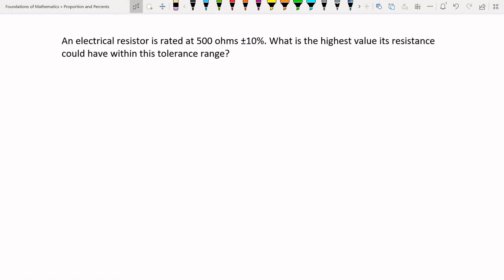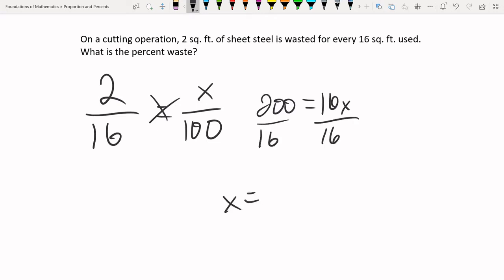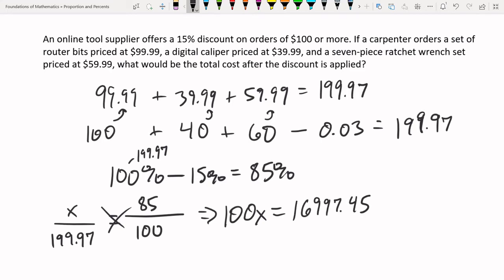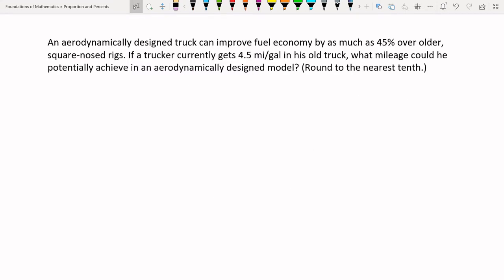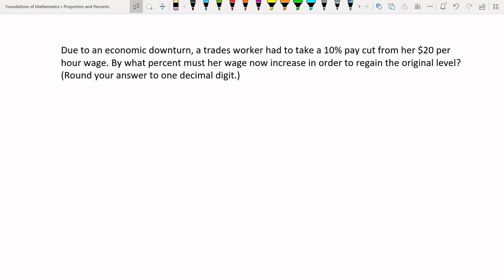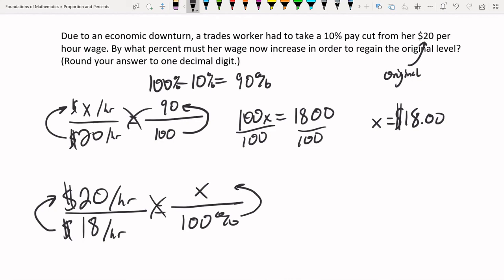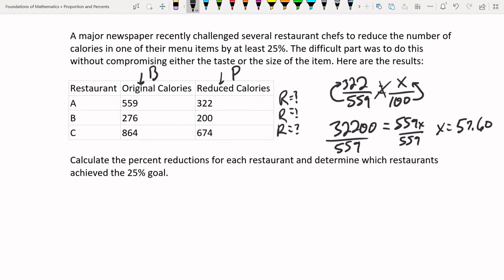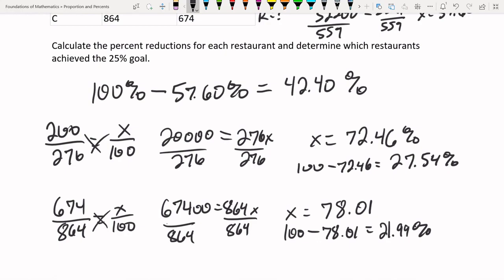Applications of Percent